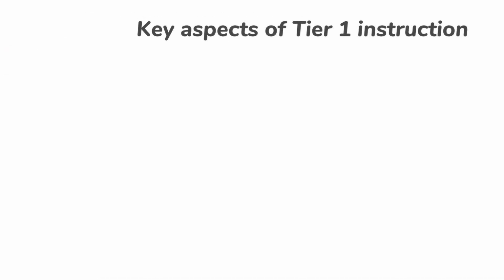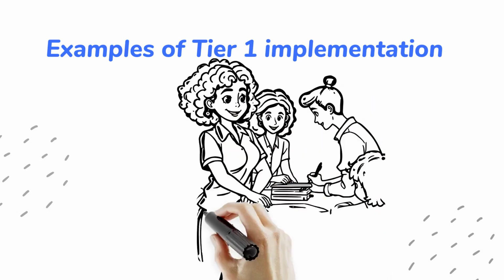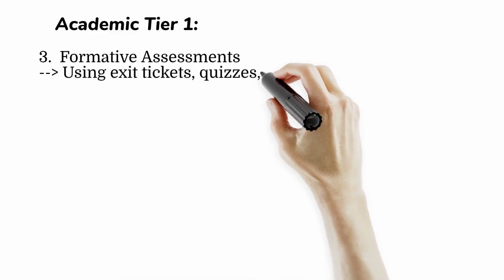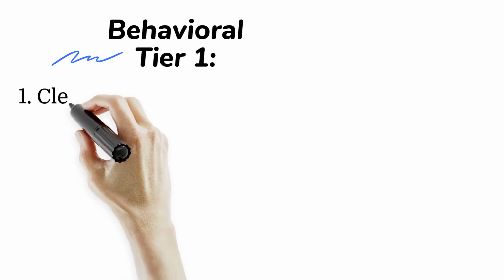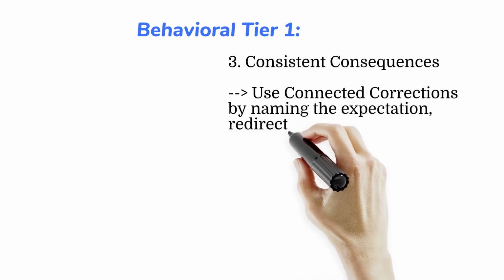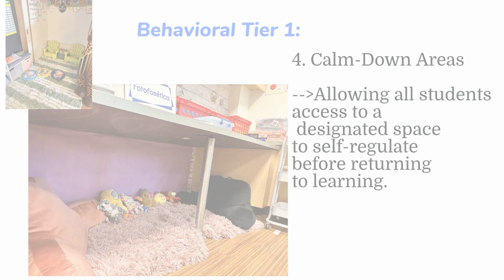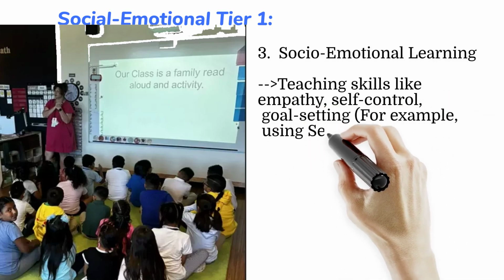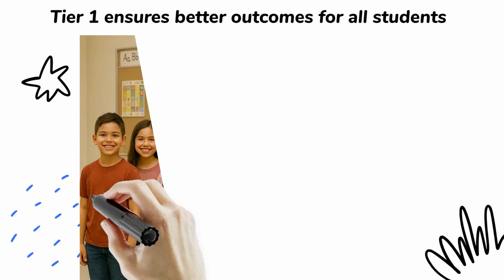MTSS: What is Tier 1?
A brief overview of the teacher’s role in the MTSS process, focusing on providing strong and effective Tier 1 support to all students.